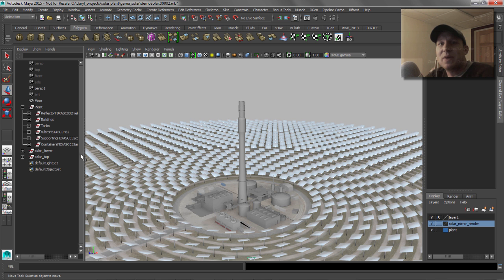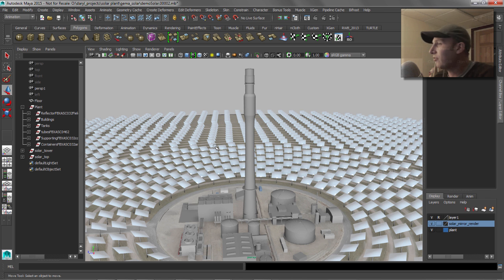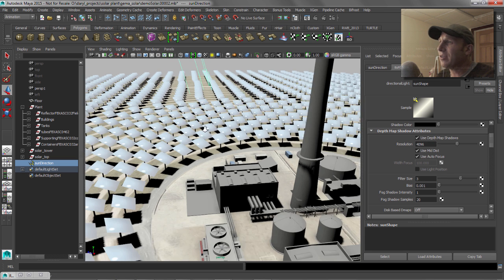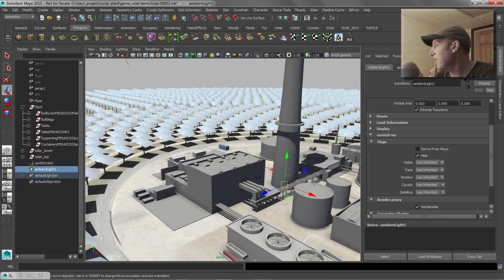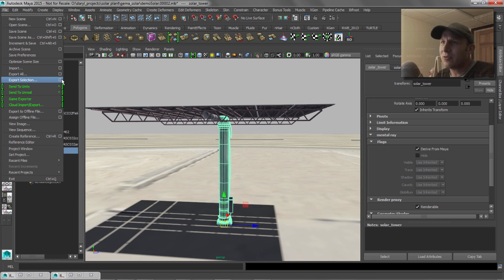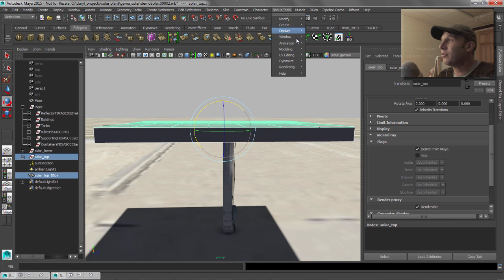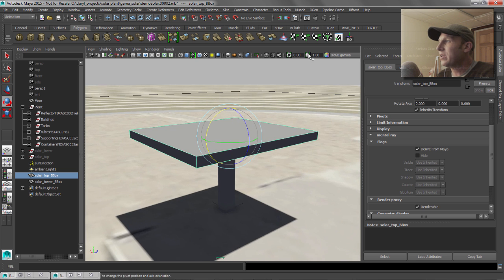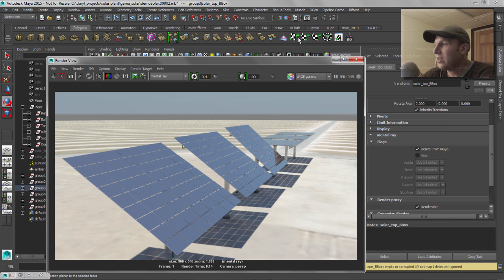Maya Monday - working with lots of objects - Mental Ray Proxies - part1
Learn how to Render very large poly count scenes in Mental Ray using proxies.